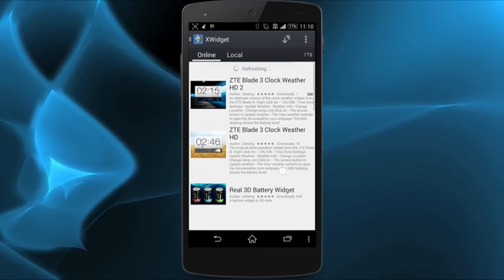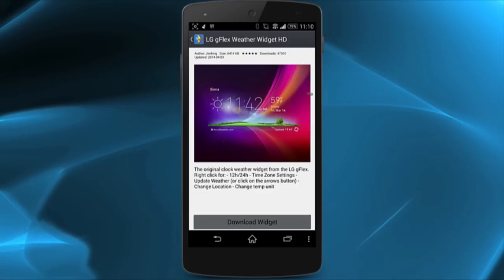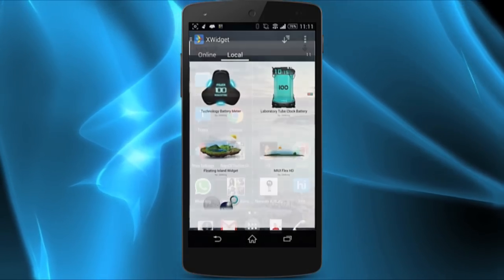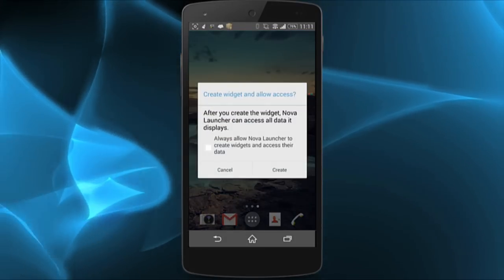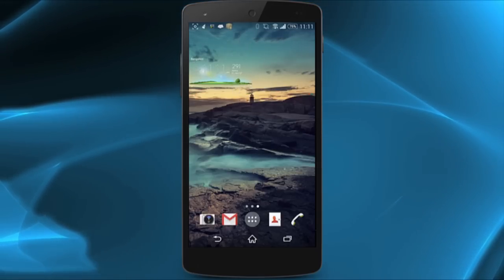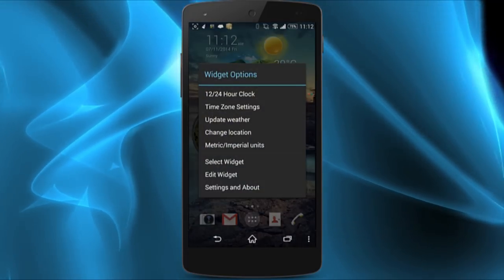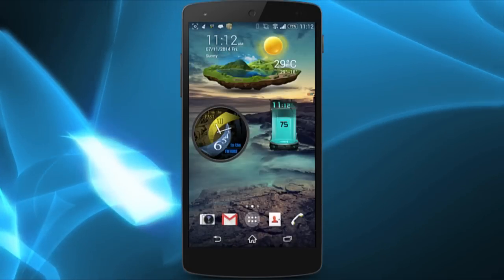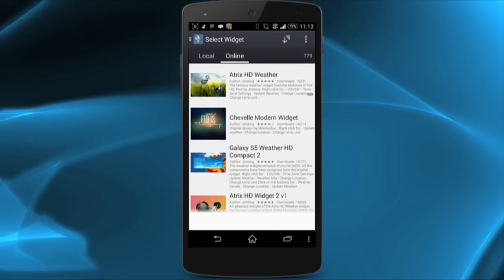Get Beautiful Weather and Clock Widgets on Your Android | Guiding Tech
XWidget for Android is a very lightweight and highly customizable widget engine for Android using w  download and use many  amazing weather, clock and battery widget on your Android device. The app comes with a powerful visual widget editor using which you can customize any widget to your taste.